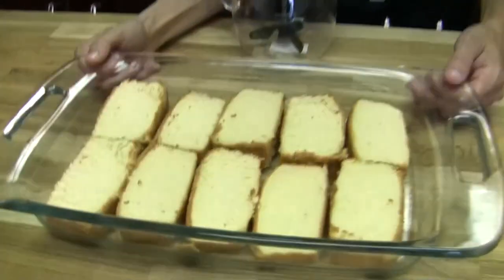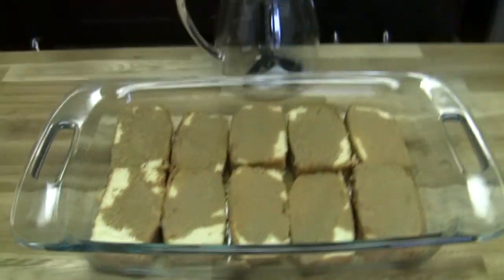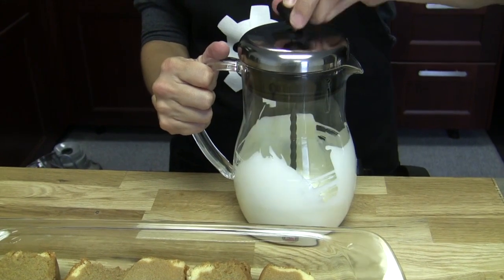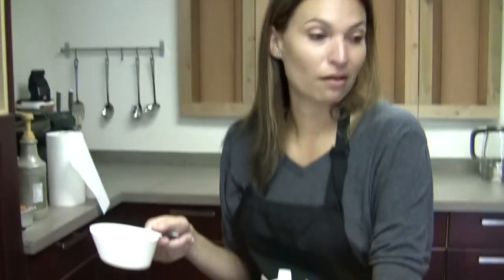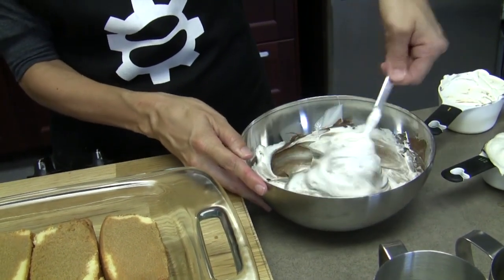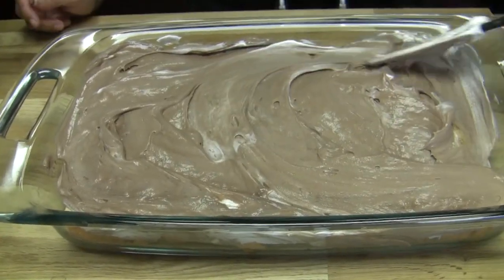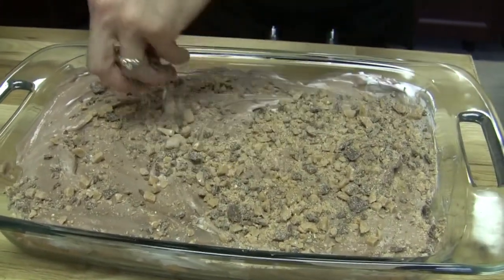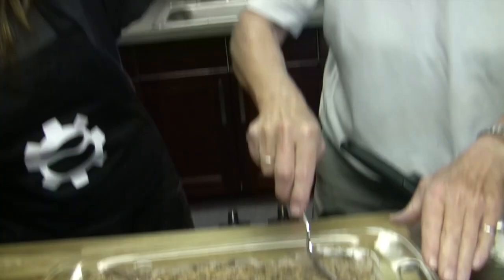Recipe: Easy Tiramisu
Looking for a low-fat dessert for this holiday season? Look elsewhere! Brandi proves to us that sin is sometimes too easy to commit via this delicious tiramisu recipe.